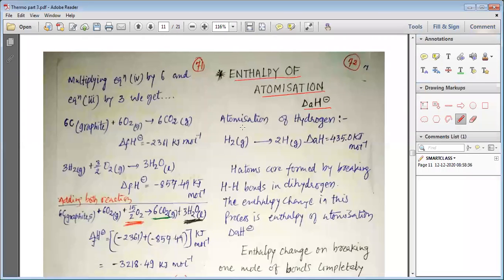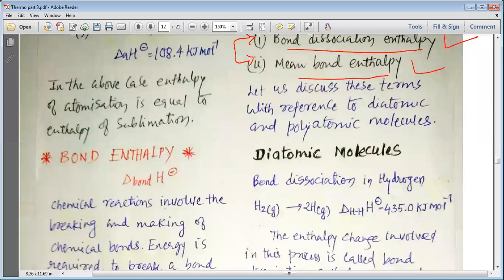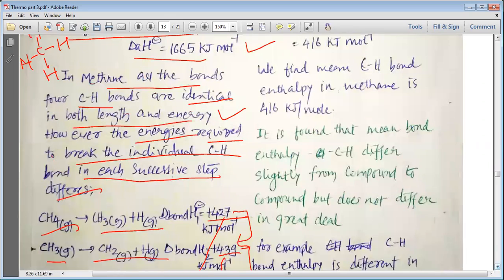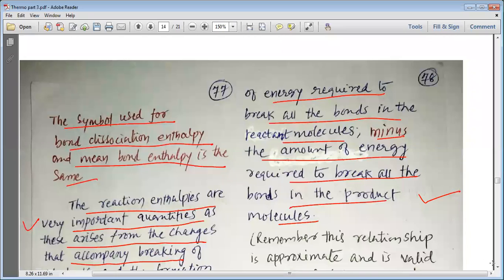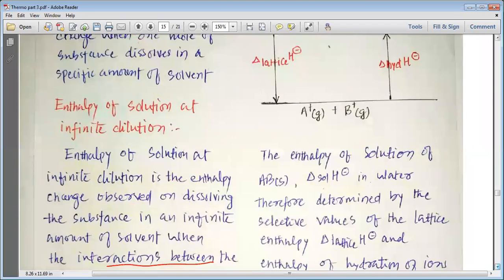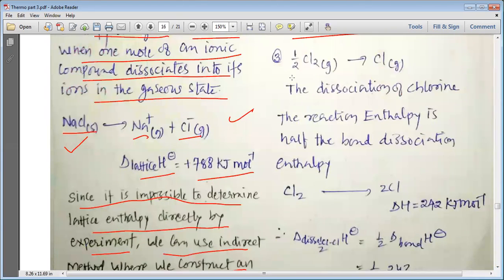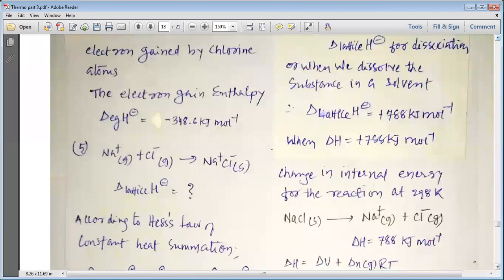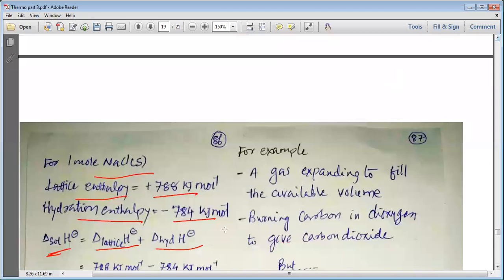Enthalpy of Atomisation Solution Lattice hydration Bond enthalpy Born Haber Cycly